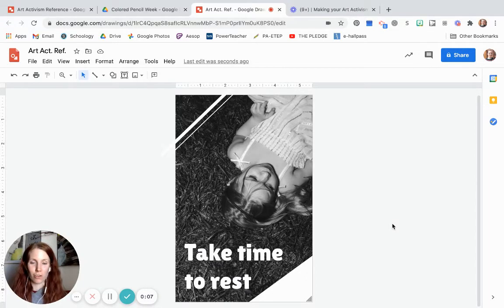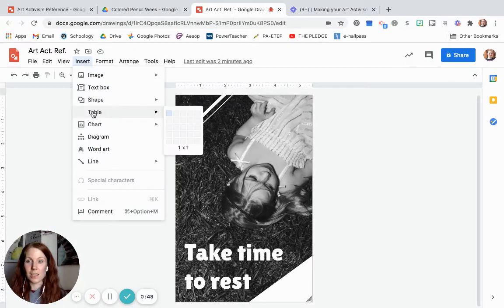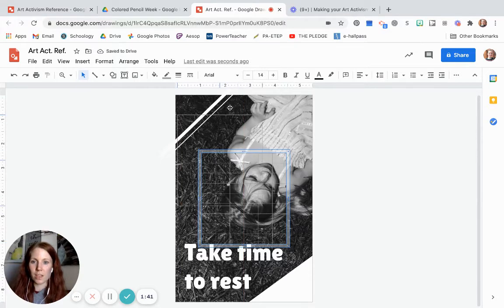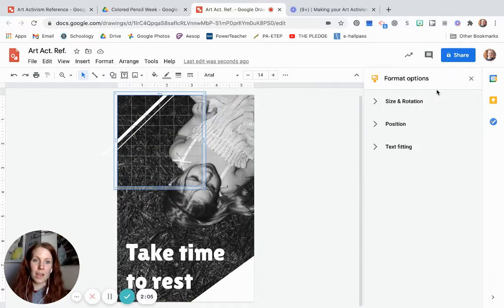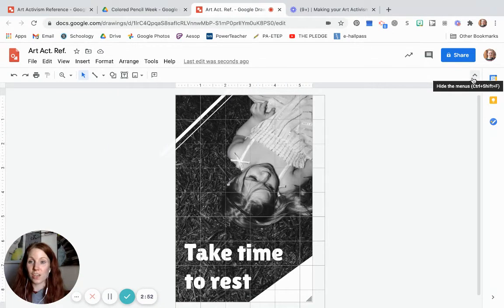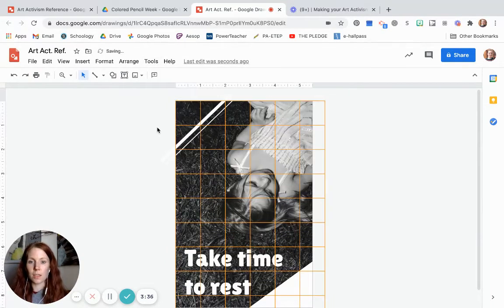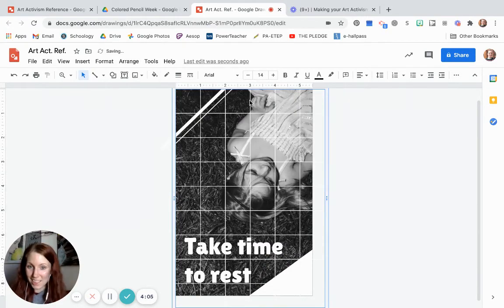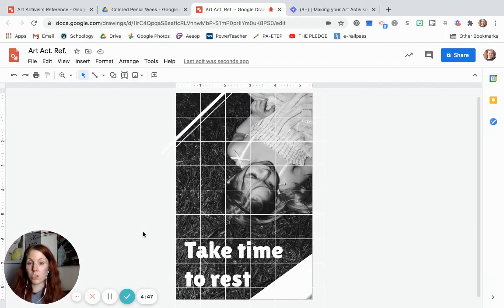Adding a Grid to Your Digital Reference